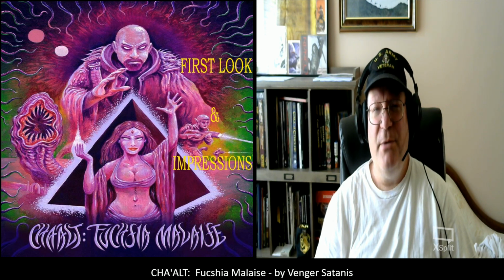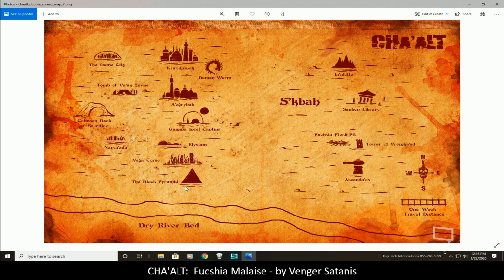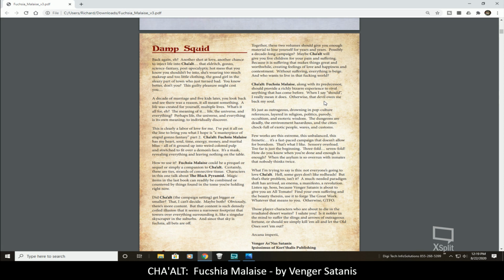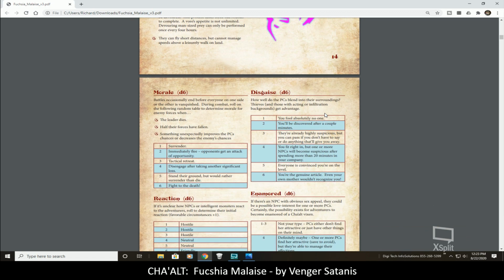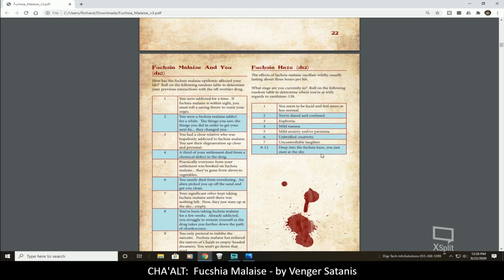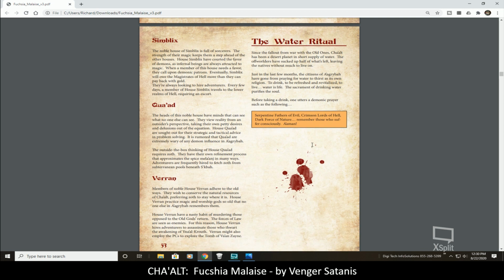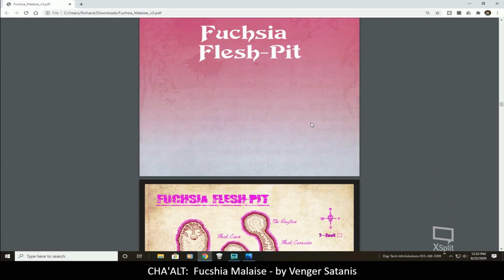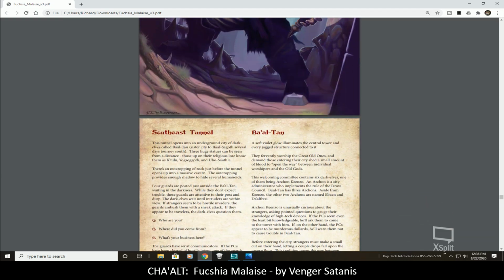CHA'ALT: Fuchsia Malaise - by Venger Satanis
A quick look at this Gonzo, OSR RPG setting book expansion.  CHA'ALT:  Fuchsia Malaise - by Venger Satanis.  230 pages of descriptions, charts, encounters, scenarios and full adventures in the land of Cha'alt.  This also includes two other, popular PDFs from Venger Satanis.

Available for $4.99 at Drivehtru below.

Parler.com:  @Bluddworth
Twitter.com:  @Bluddwolf